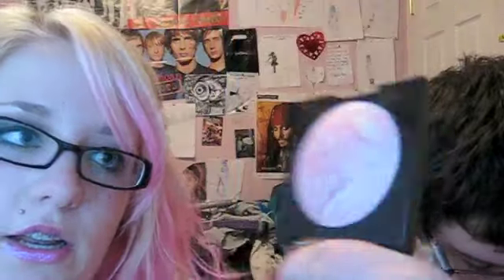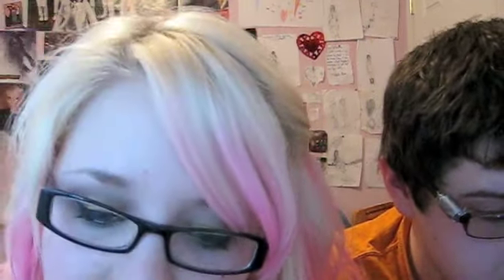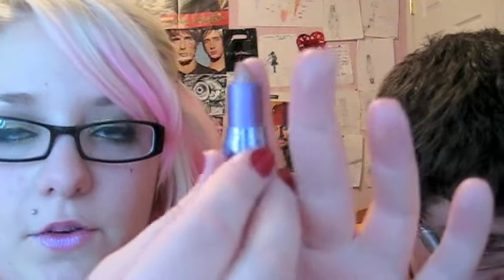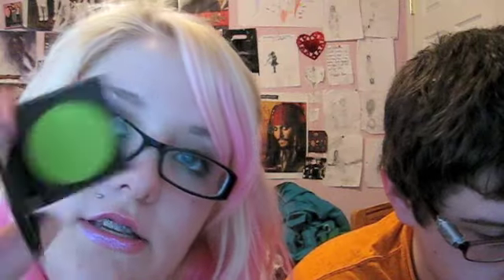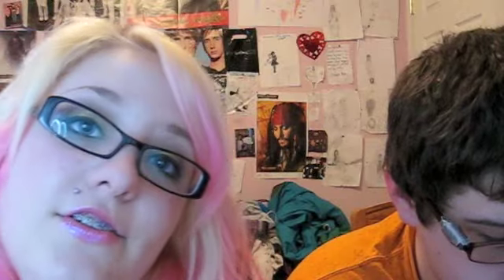Large Sephora/MAC Collective Haul! Part 2.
New and old, I appreciate all of you.  Youtube has been my creative outlet for quite awhile now, and you have all made my journey extremely fulfilling.  I'm so blessed to have lovely people such as yourself, to share my passion with.